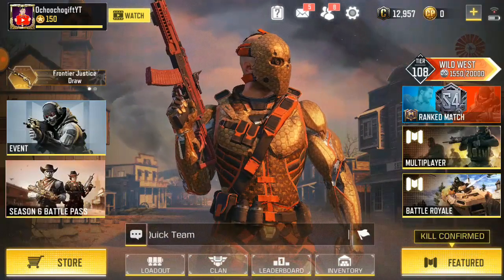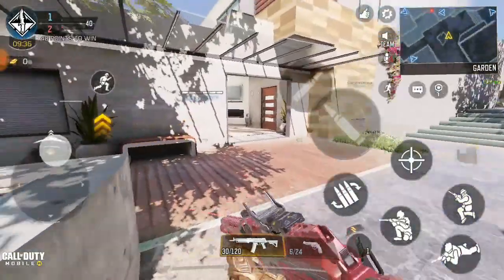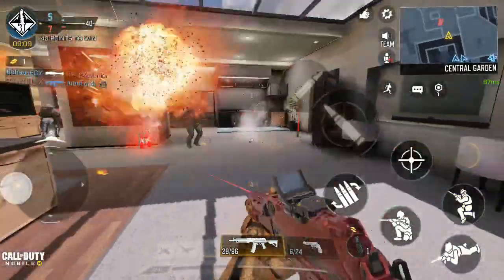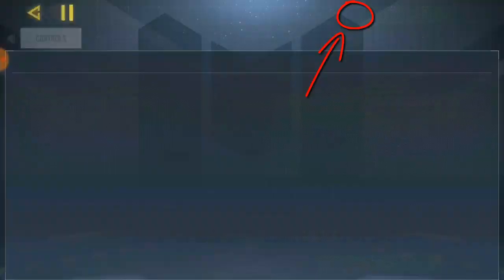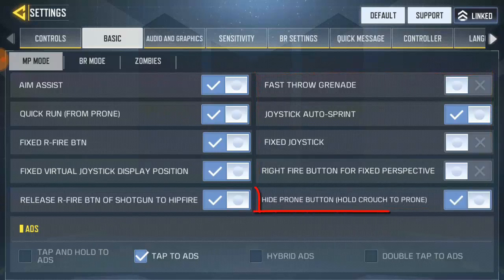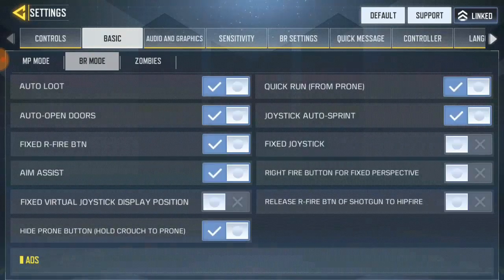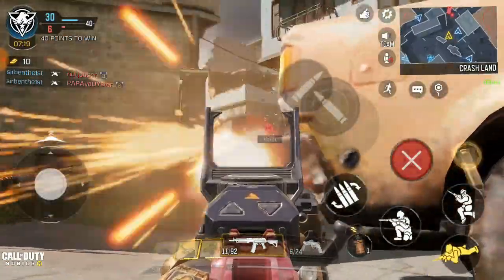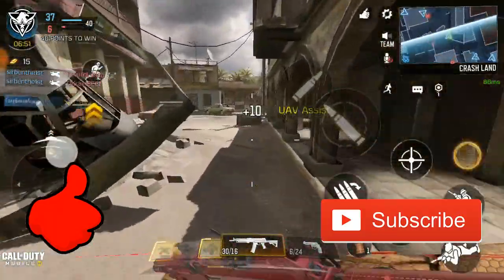How To Enable PRONE Button In Call Of Duty Mobile 2022 | COD Mobile Tips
How To PRONE Button In Call Of Duty Mobile | COD Mobile Tips

Unlock new skin in call of duty mobile
► How To Unlock Special Ops 1 In 1 HR  | Call Of Duty Mobile Special Ops 1